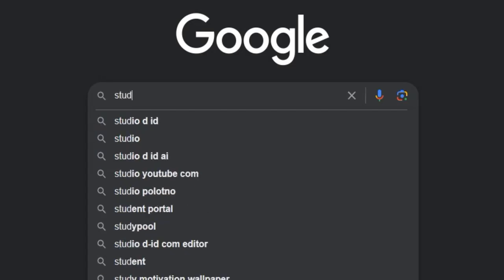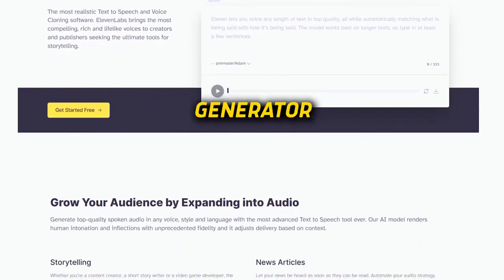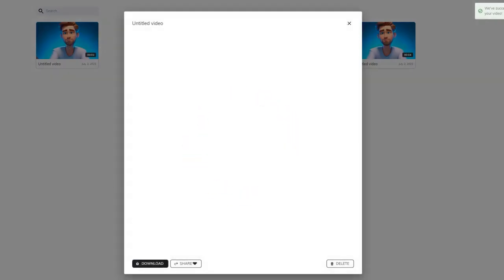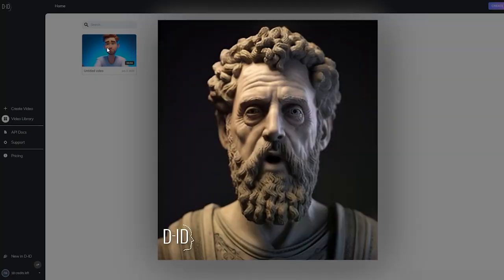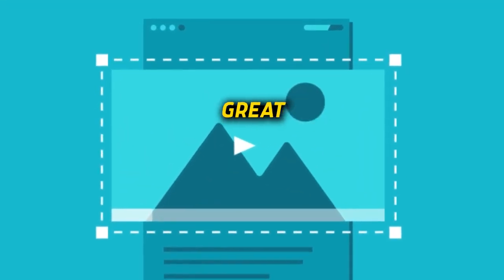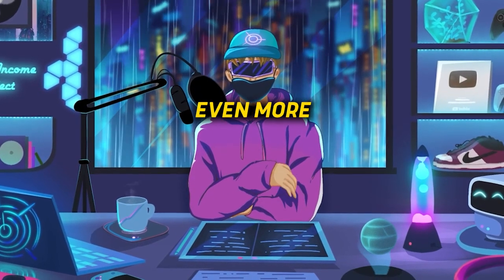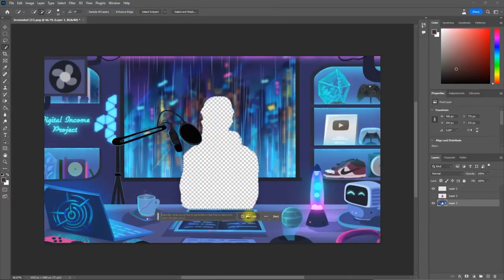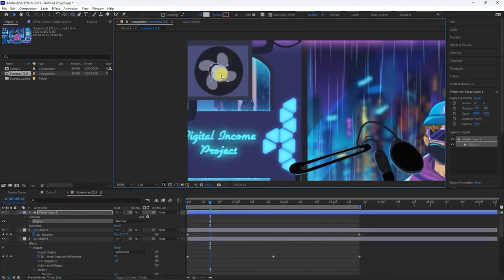HOW TO CREATE 3D ANIMATED AI VIDEOS ON YOUTUBE FOR MILLIONS VIEWS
In this video i will show you how to make 3 of the most viral talking avatars trending on social media today. and by popular demand, i will show you how to create an animated character just like the one my channel uses so you can elevate your content. if you want my team to create one for you hit us up at